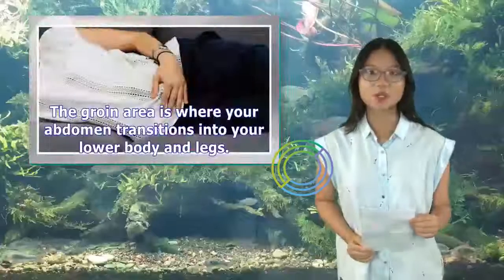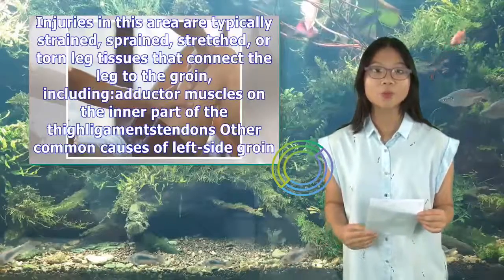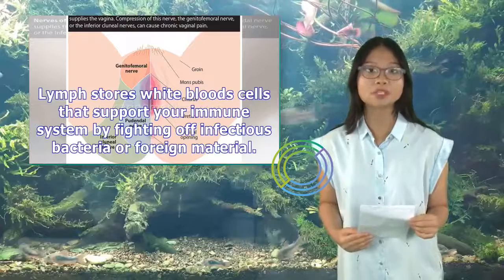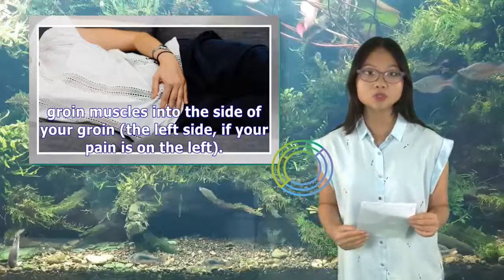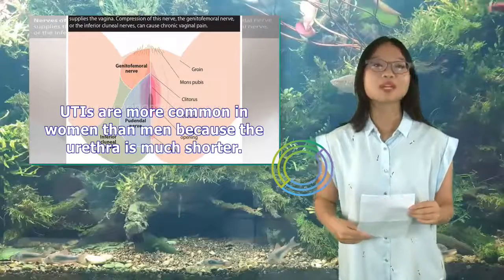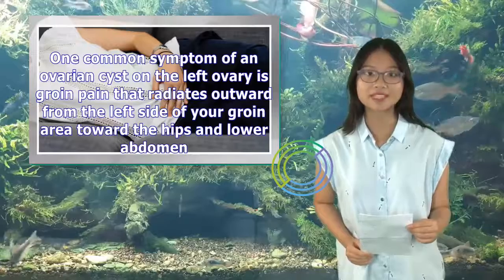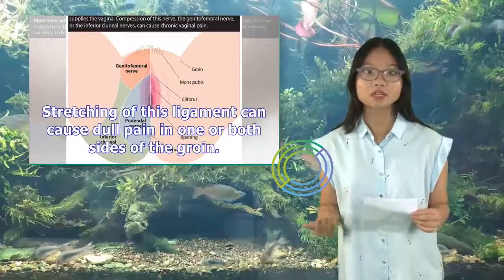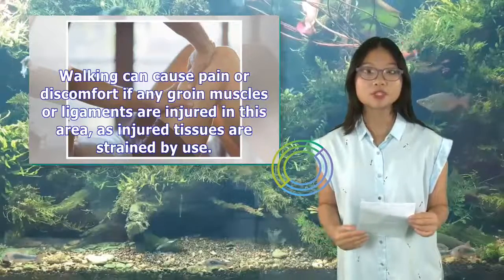The Most Common Reasons Women Have Left-Sided Groin Pain | Tita TV